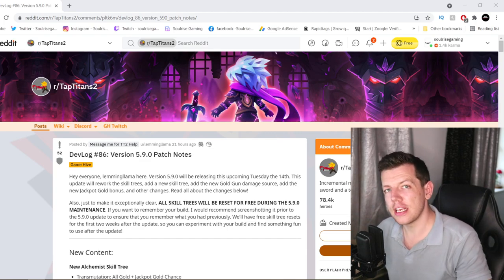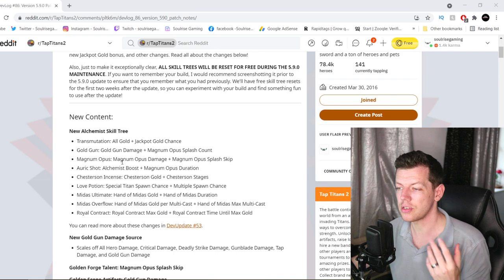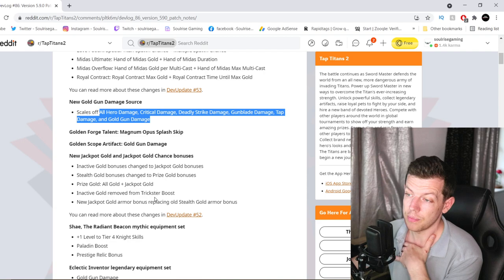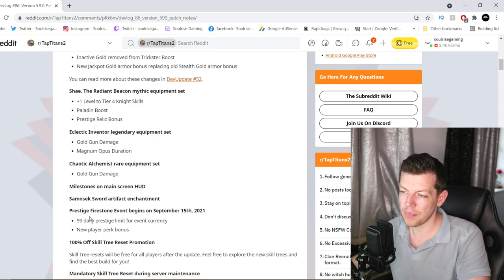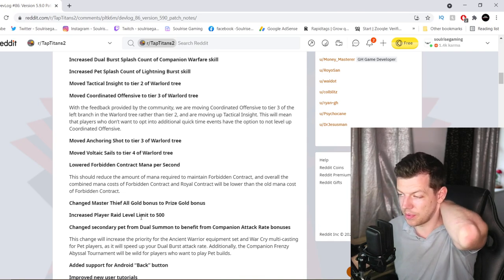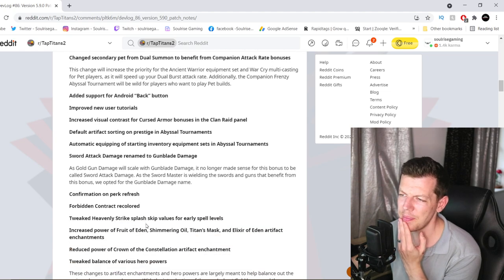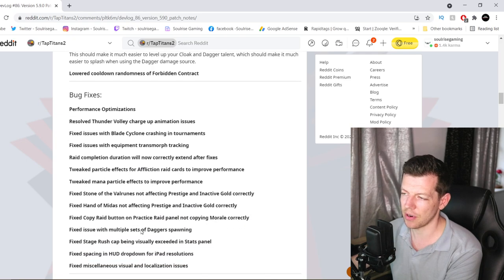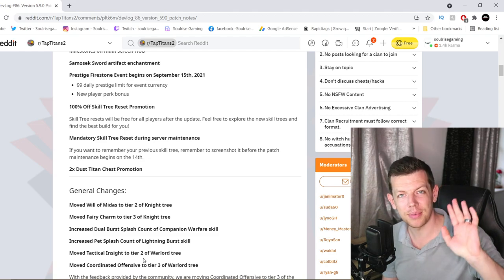ALCHEMIST BUILD LAUNCH DATE CONFIRMED! | TAP TITANS 2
❤️Soulrise❤️